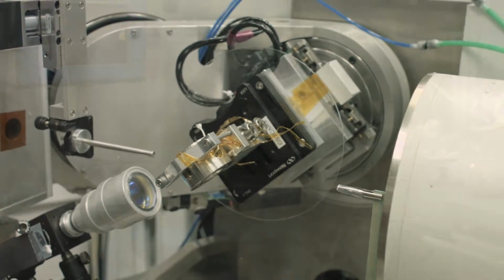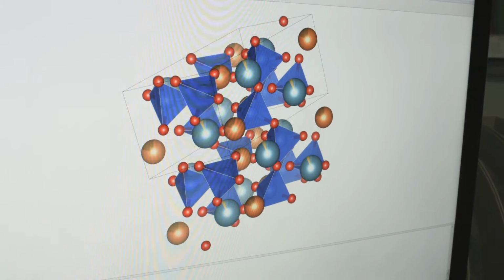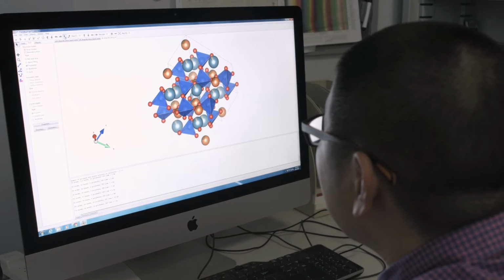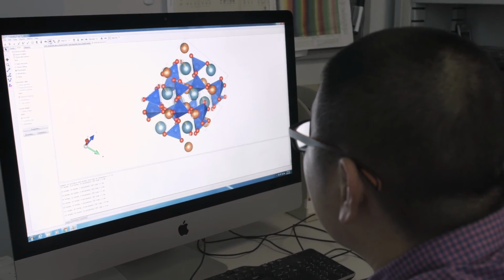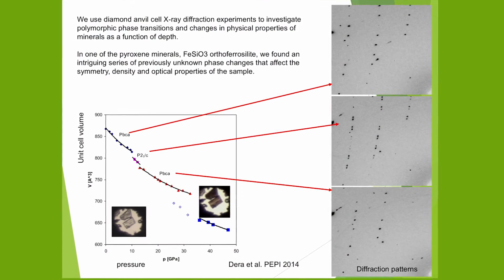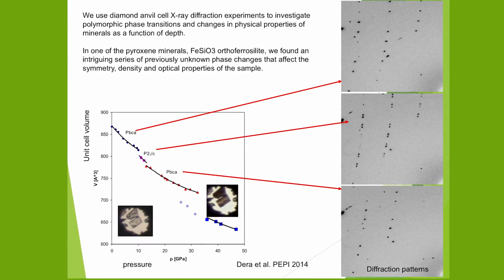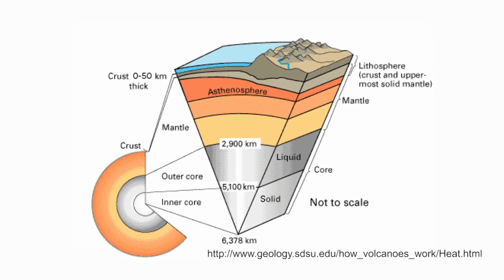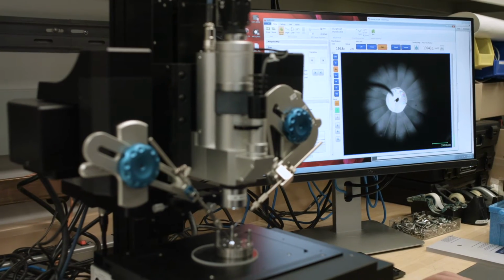Earthquake research at the Advanced Photon Source